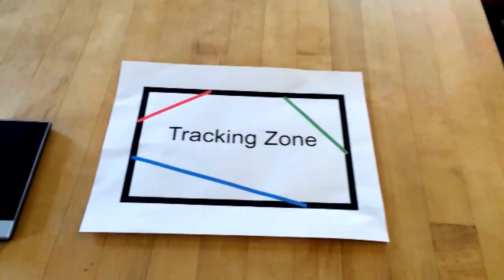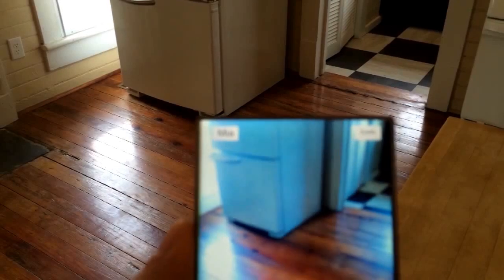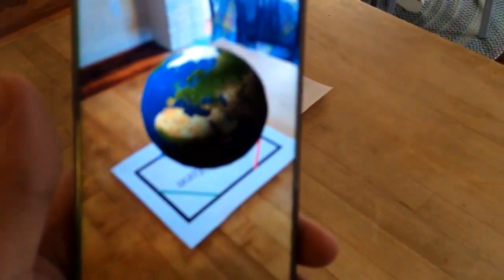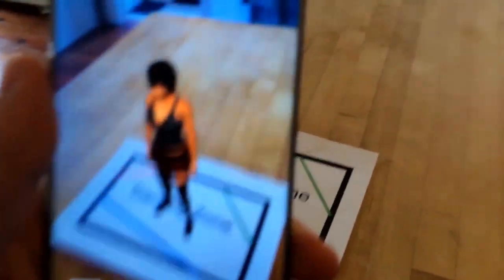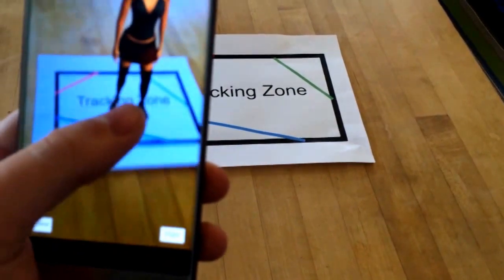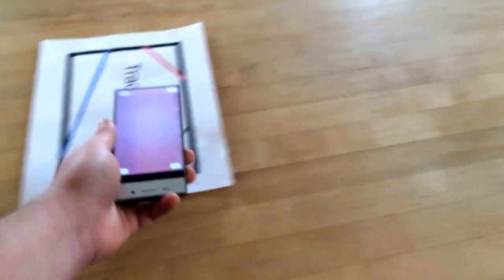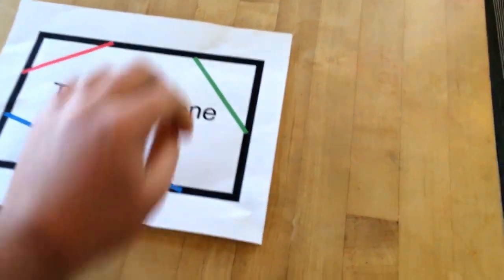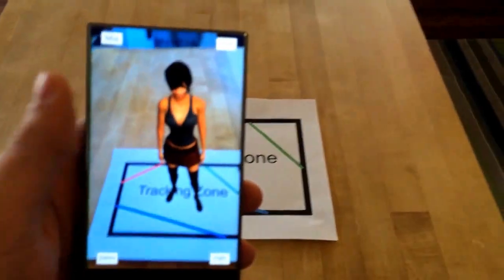Building AR Applications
This is a demonstration of my augmented reality project. It was inspired by Microsoft HoloLens. I am going to continue updating it until its to a state I like. It looks amazing in person.